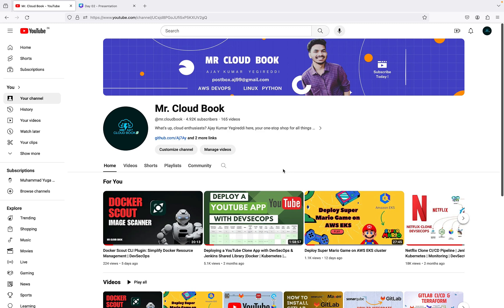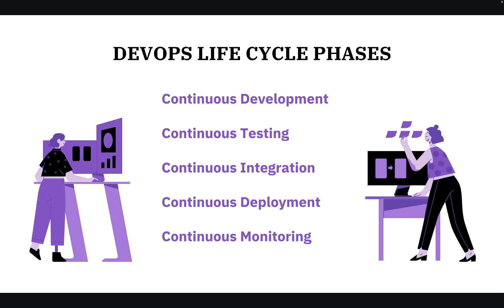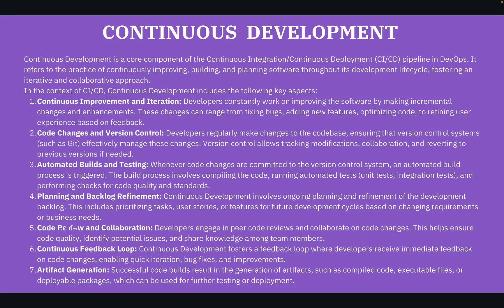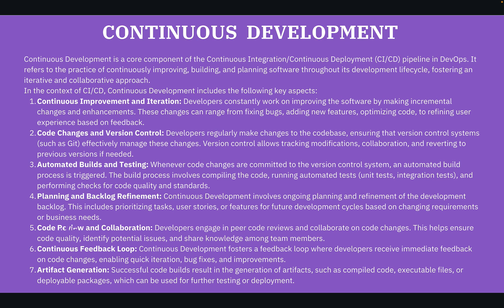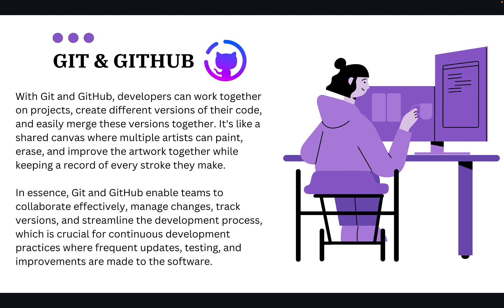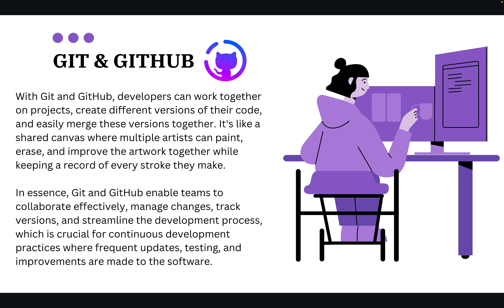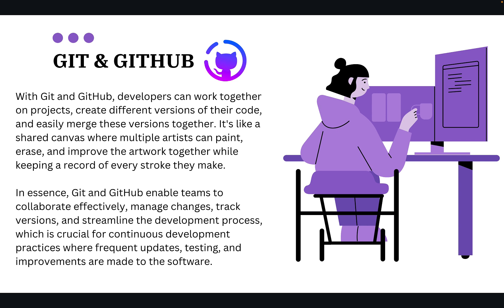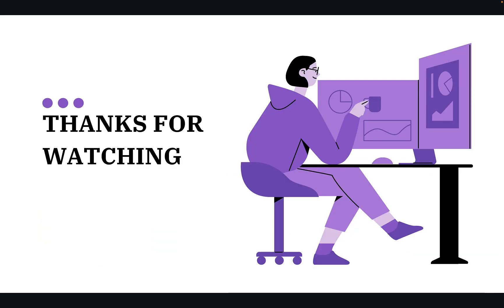Day-02 Continuous Development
Continuous Development (CD) is a part of DevOps that focuses on regularly and steadily improving software. It involves:
Frequent Updates: Instead of big changes, small updates are made often to keep improving the software.
Testing Automation: Using automated tests to make sure new changes don't break existing parts of the software.
Team Collaboration: Working together and reviewing each other's code to keep the quality high.
Version Control: Using systems to manage code changes effectively.
Continuous Integration (CI): Integrating new changes often and testing them quickly.
Feedback and Improvements: Releasing updates to a small group to get feedback and make improvements before releasing to everyone.
Automated Deployment: Automatically releasing new changes to reduce errors and speed up releases.